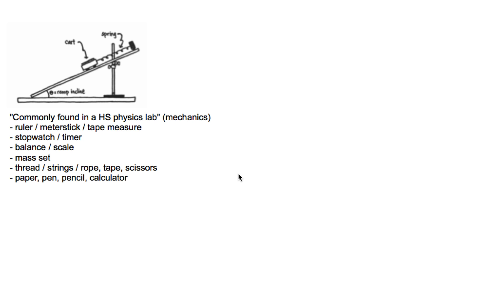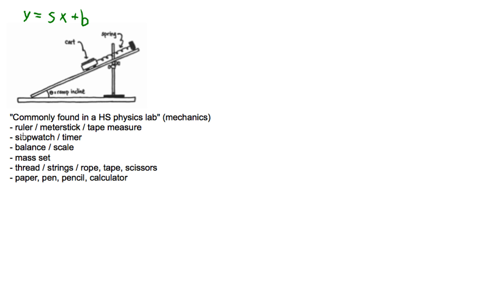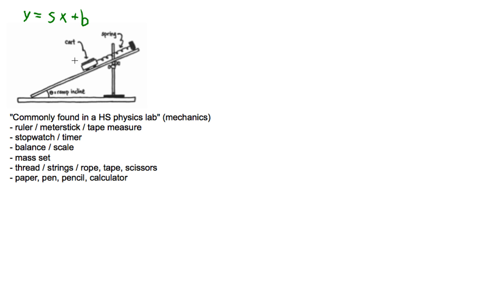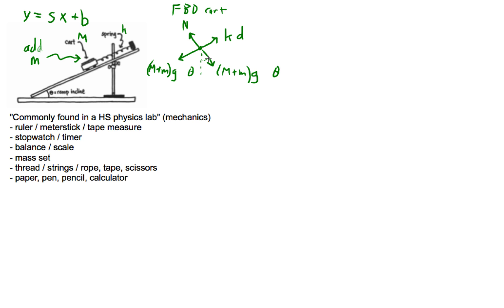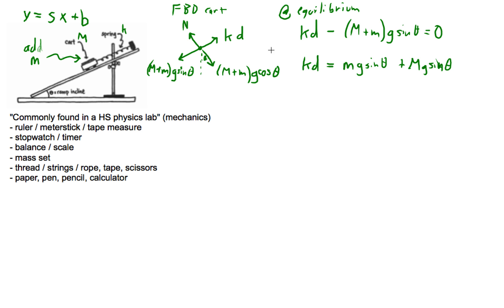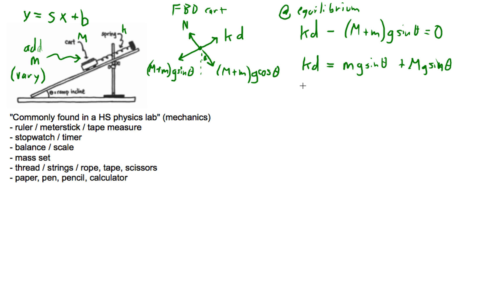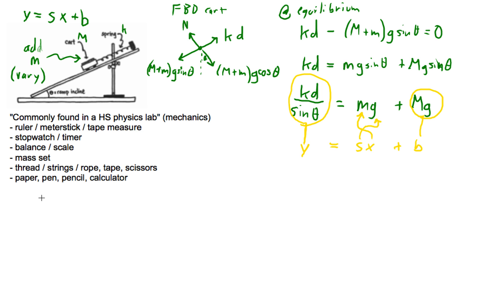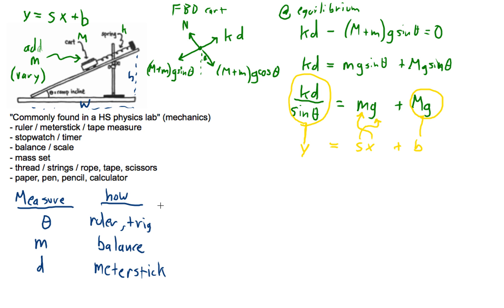AP Physics C 2020 Mechanics sample exam problem 2